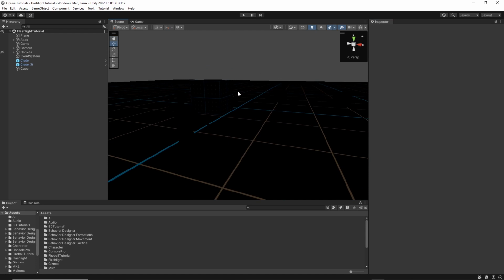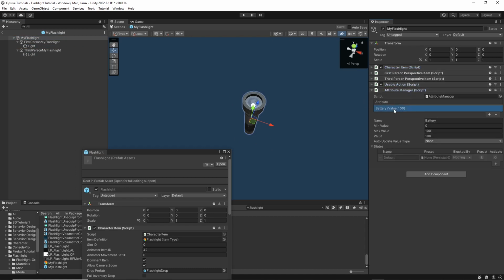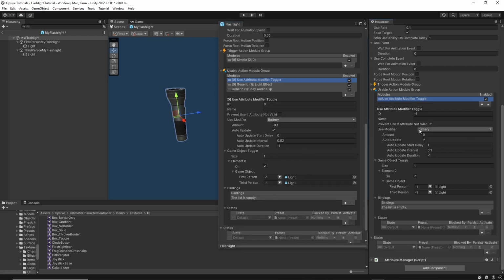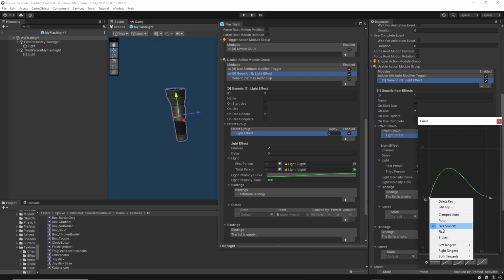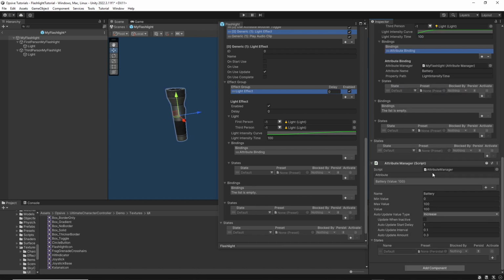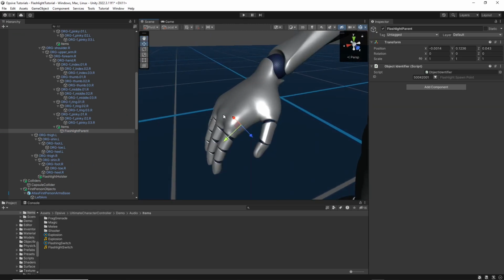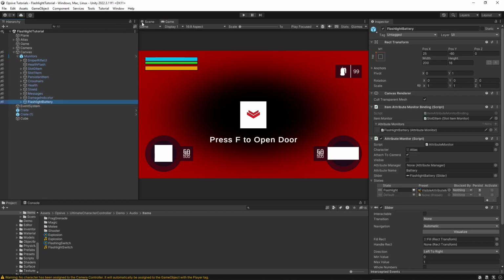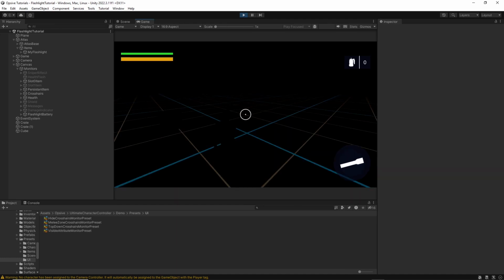UCC3 Usables Tutorial Part 1 - Basic Flashlight